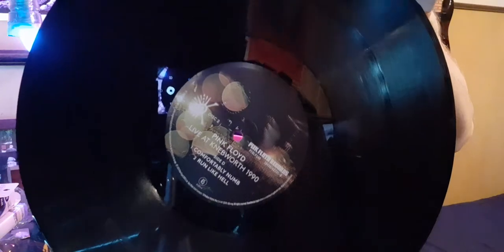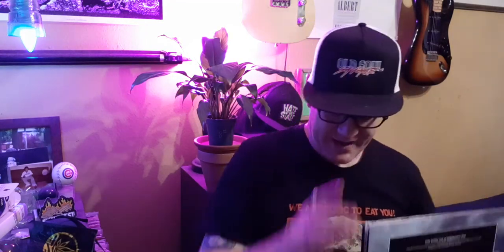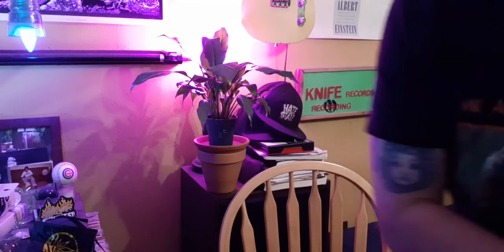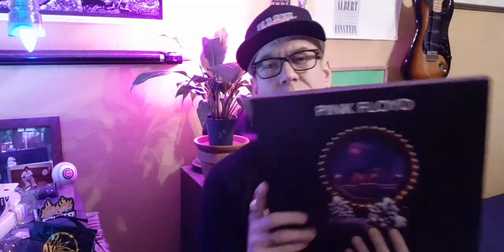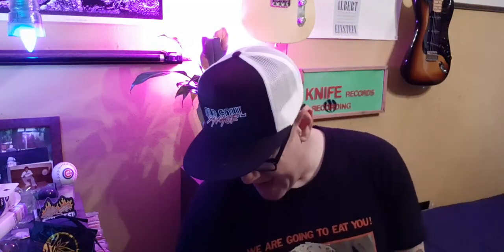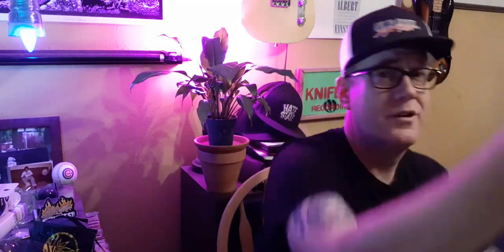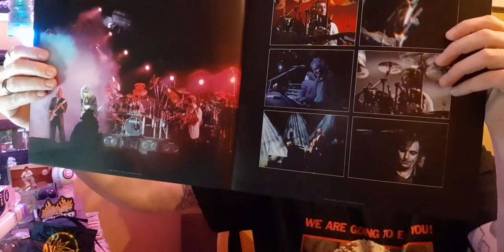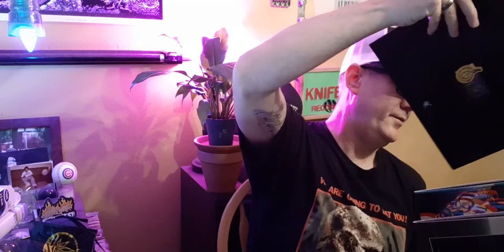New Pink Floyd live in Knebworth 1990 album on vinyl review!!!